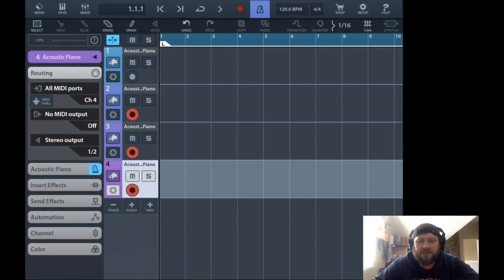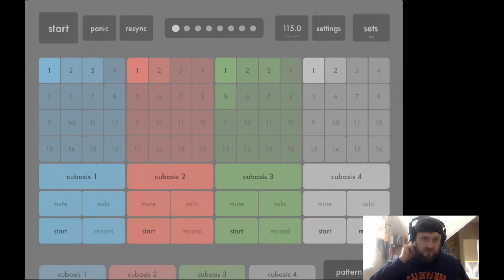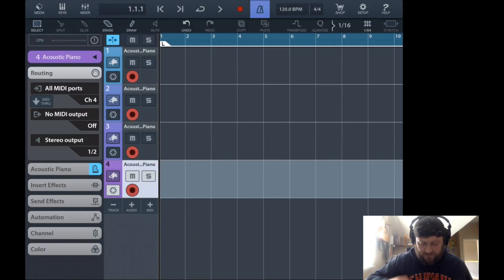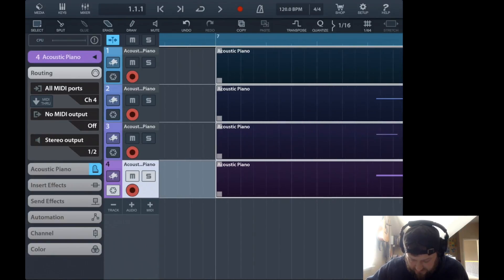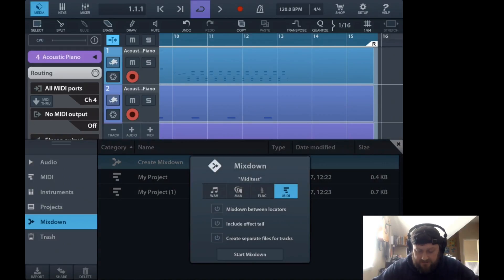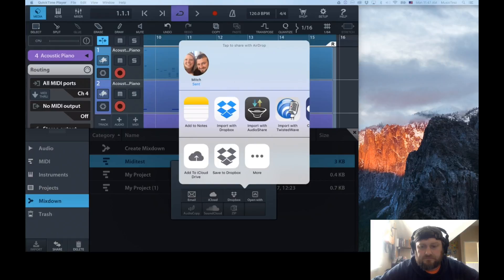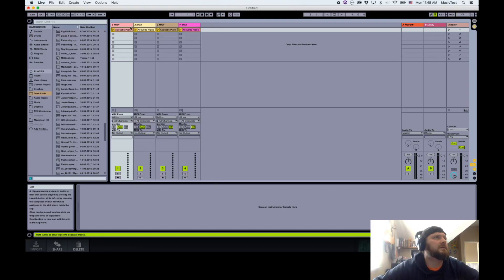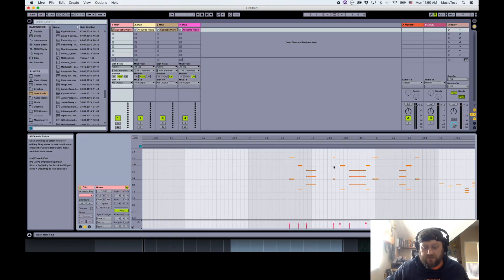MidiSteps Cubasis Midi export Ableton Live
Linktree
There is currently no Midi Export option inside of MidiSteps. In this video I show how you can capture the midi using Cubasis and then from there you can use it anywhere and export the midi data to your computer as well.

Equipment Used

Panasonic G7

Rode VideoMicro

LaunchPad Pro
Novation  Impulse 25